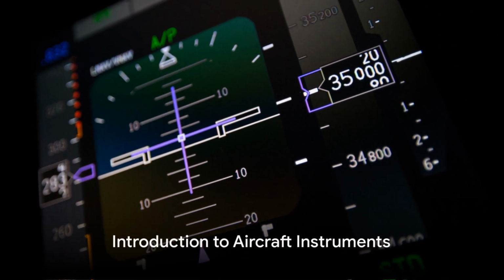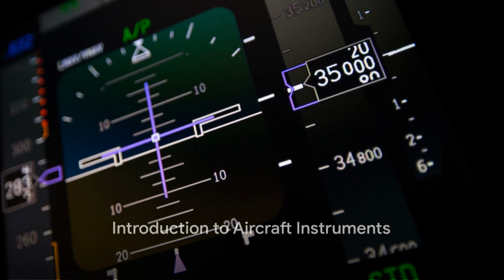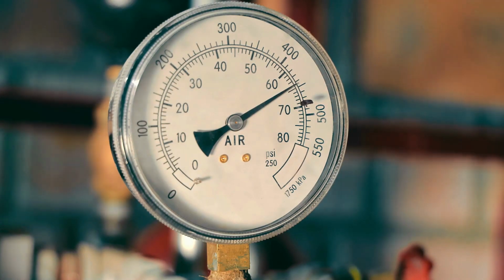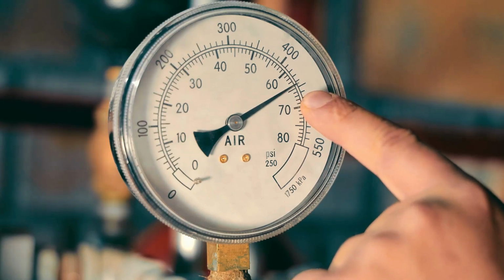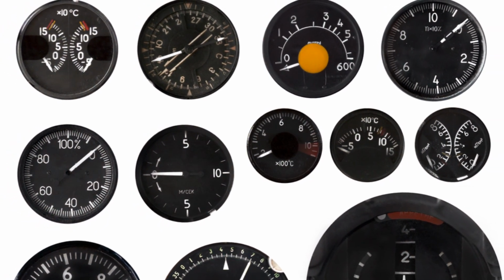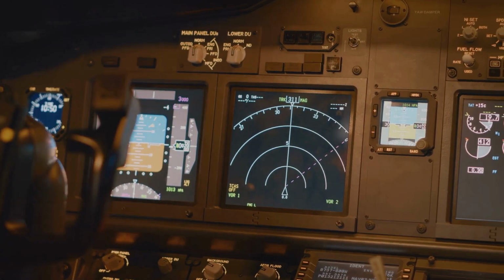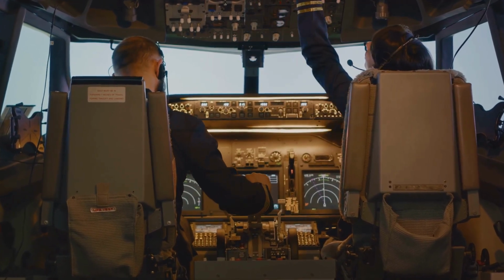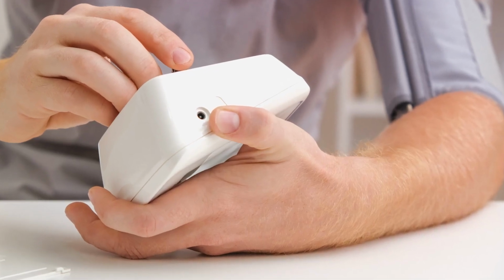Why Aircraft Instruments Are More Complex Than You Think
With @license333 you'll discover Why Aircraft Instruments Are More Complex Than You Think .
Step into the cockpit with 'The Intricacies of Aircraft Instruments' and discover how pilots monitor and control their flights. This video unravels the complexities of avionic instruments, detailing their functions, operations, and critical roles in flight safety. From altimeters to autopilots, learn about the technologies that ensure accurate navigation and aircraft performance. Whether you're an aspiring pilot or an aviation enthusiast, this guide illuminates the essential tools that make modern flying possible